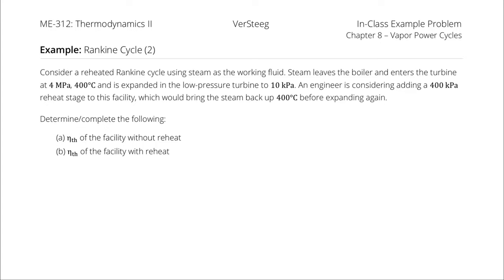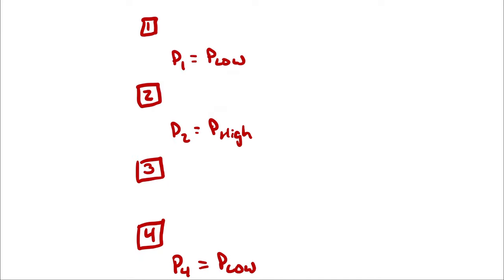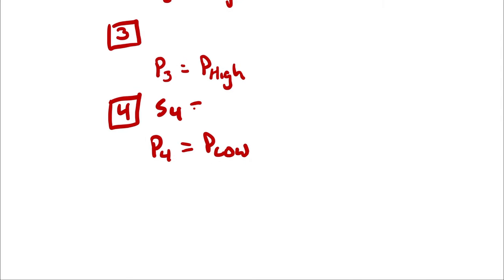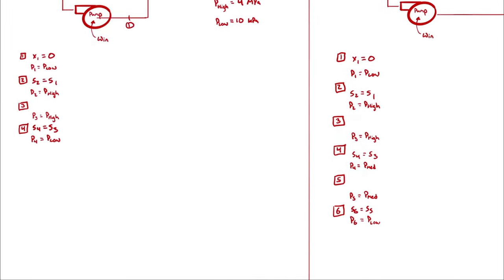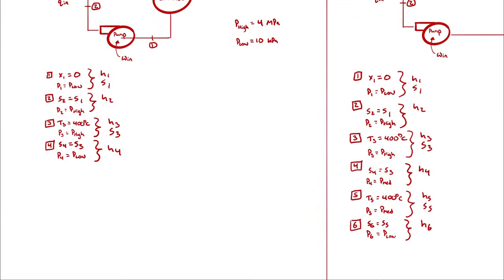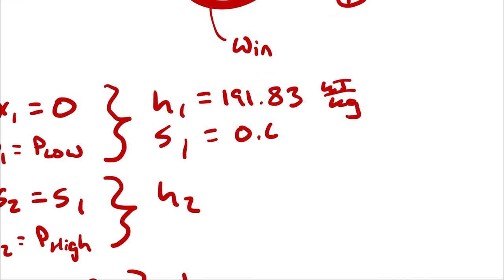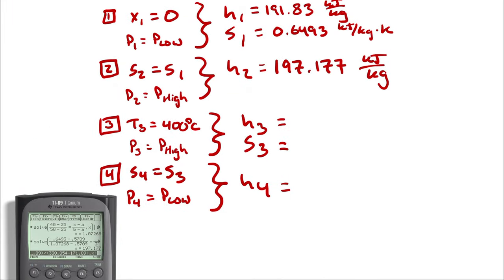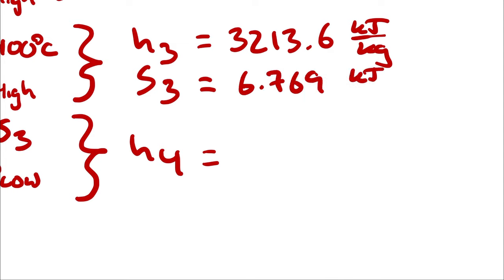Example Problem - Rankine Cycle (2) - Rankine Cycle with Reheating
Consider a reheated Rankine cycle using steam as the working fluid. Steam leaves the boiler and enters the turbine at 4 MPa, 400°C and is expanded in the low-pressure turbine to 10 kPa. An engineer is considering adding a 400 kPa reheat stage to this facility, which would bring the steam back up 400°C before expanding again.

Determine/complete the following:
(a) η_th of the facility without reheat
(b) η_th of the facility with reheat